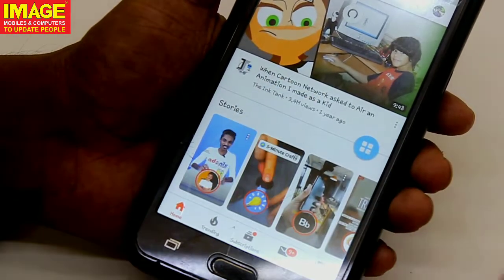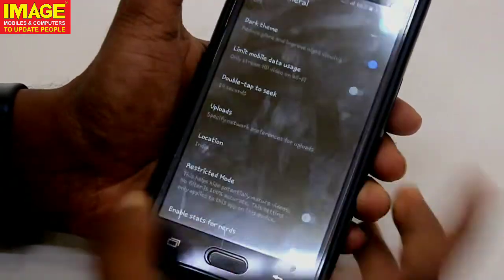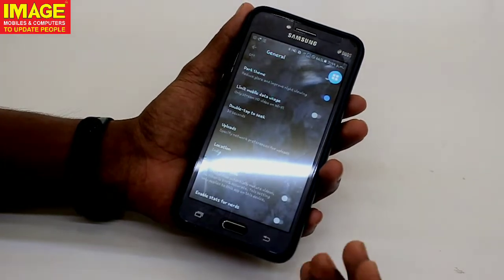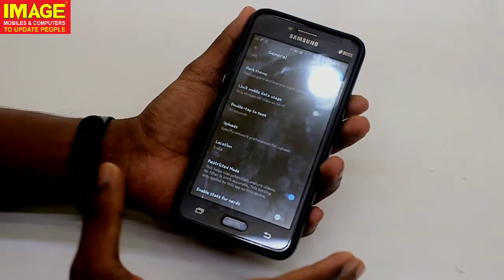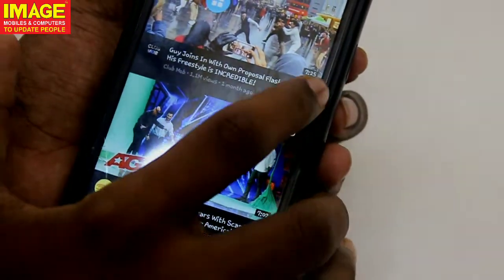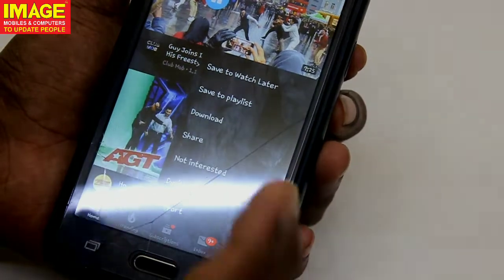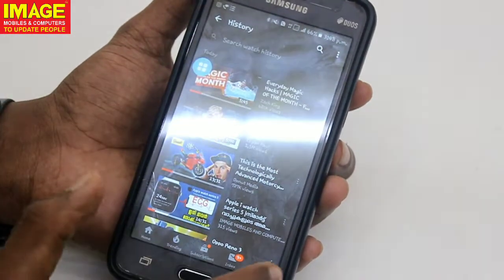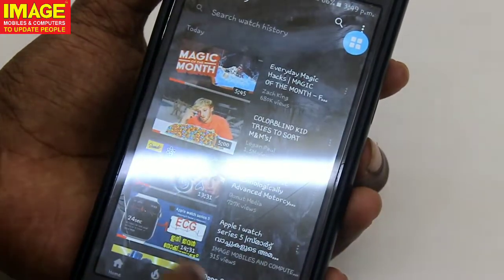ഇനി യൂട്യൂബ് ഇങ്ങനെ ഉപയോഗിച്ചു നോക്കു| youtube tips and tricks